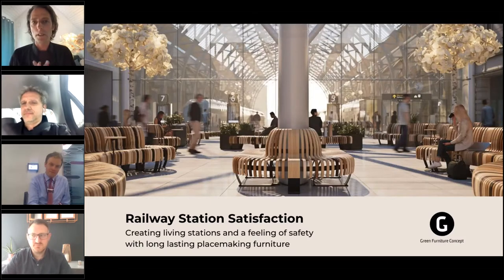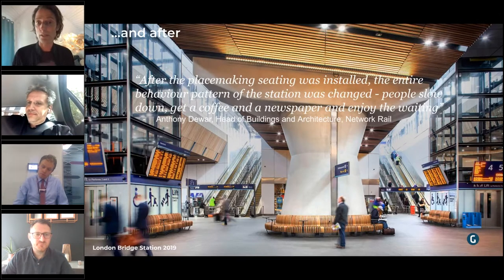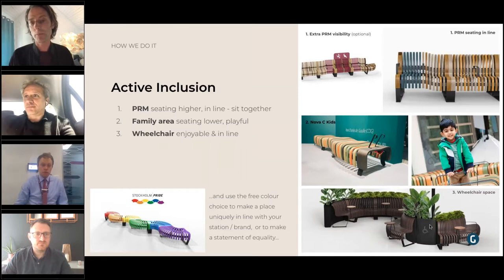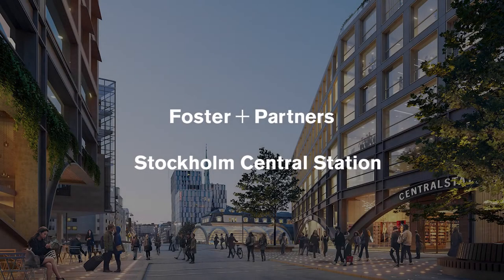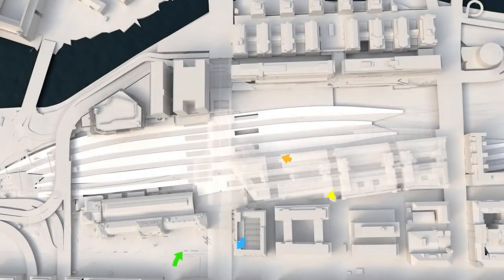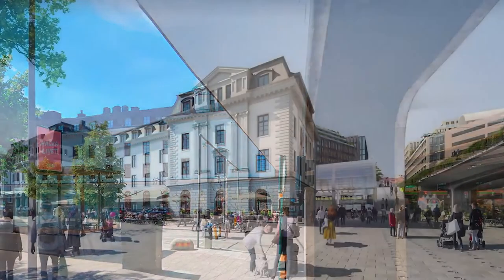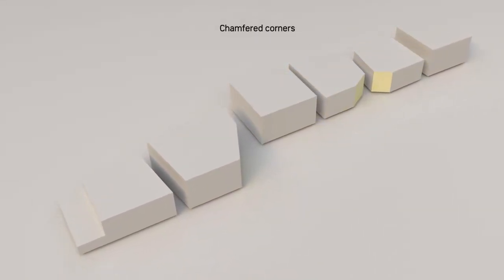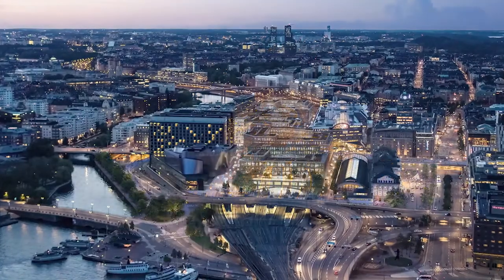Train stations as destinations - The impact of design on users experience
Together with Globalrailwayreview.com, we ran an industry-specific webinar 'Train stations as destinations: The impact of design on user's experience'. Train stations are no longer just used as the start and end of a rail journey – they are becoming leisure destinations and thriving hubs for businesses. This virtual panel with industry experts and architects addressed how train station design is essential for improving users' experience. Making transport hubs matter.

Speakers:
Johan Berhin, Founder & Designer at Green Furniture Concept
Angus Campbell, Senior Partner - Deputy Head of Studio, Foster + Partners
Matt Stacey, Head of Stations, East Midlands Railway